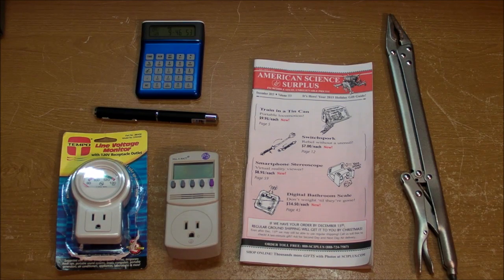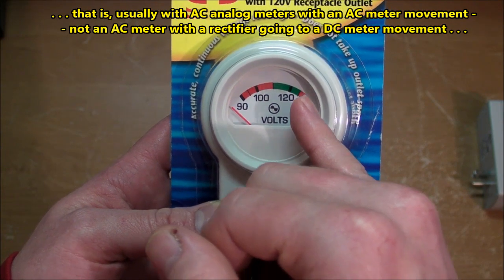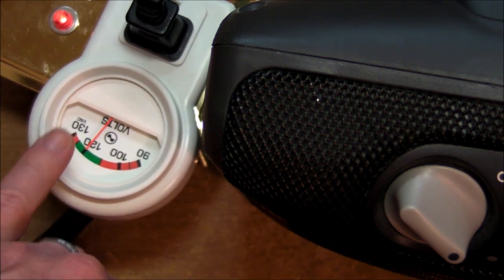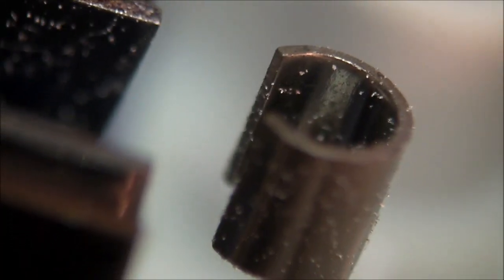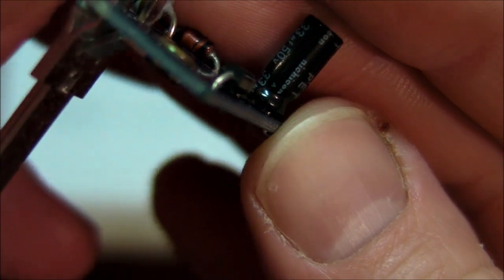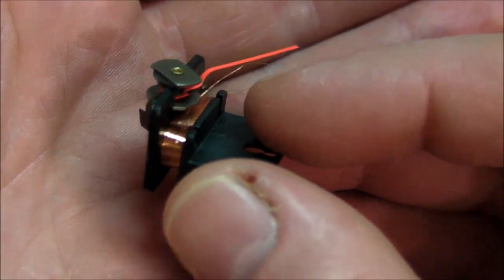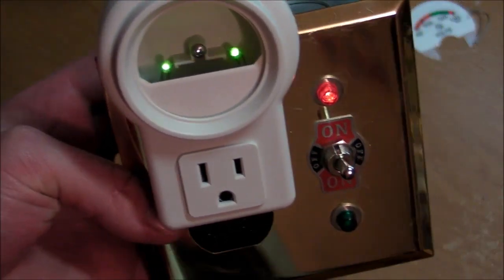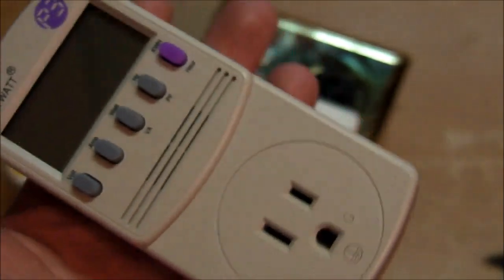(#0213) Tempo Line Voltage Monitor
A review, teardown, accidental destruction, and modification of a cheap consumer product from American Science & Surplus.